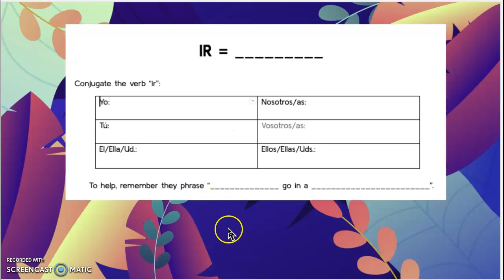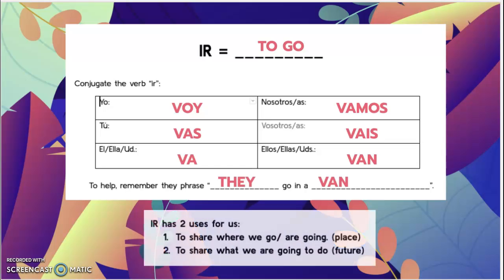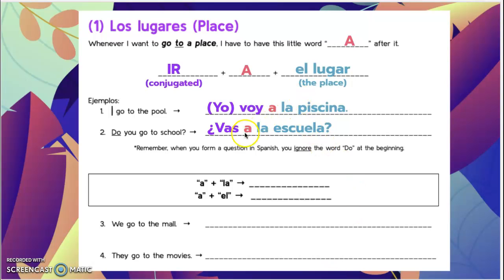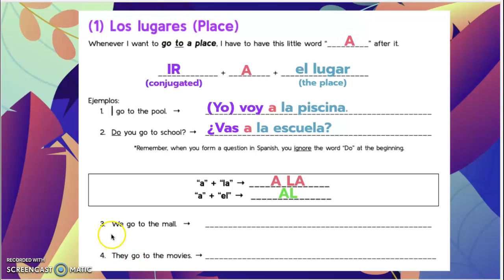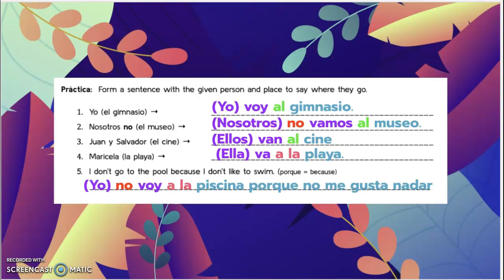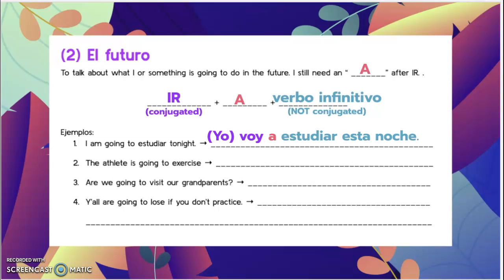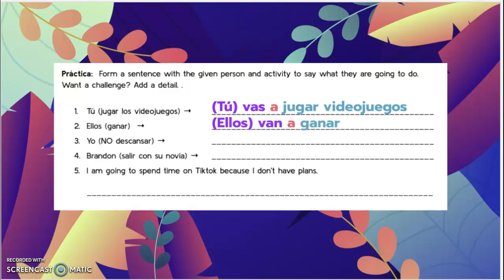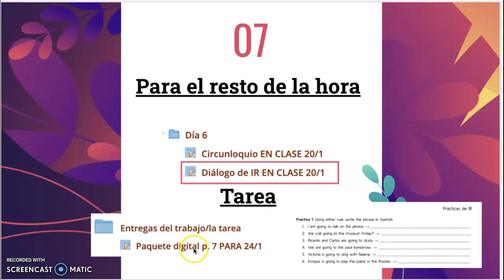Apuntes: el verbo IR